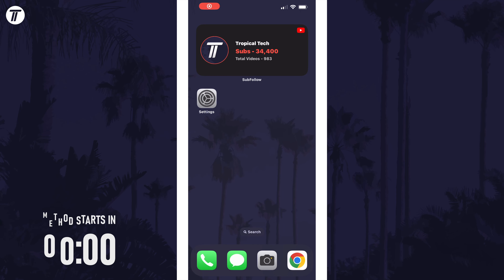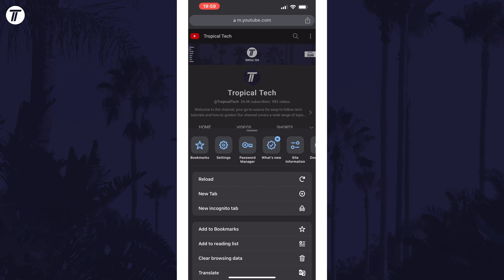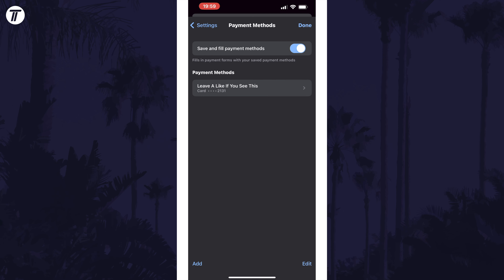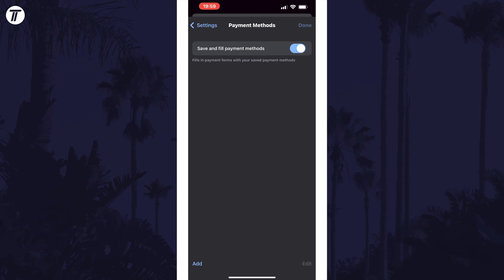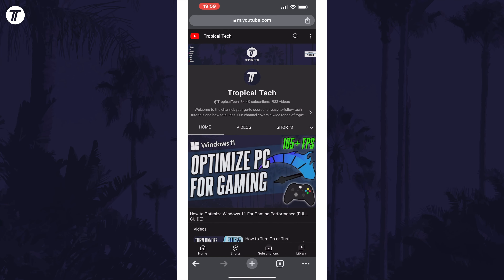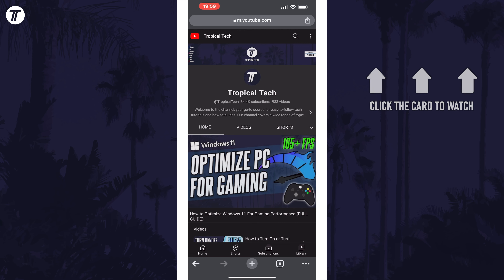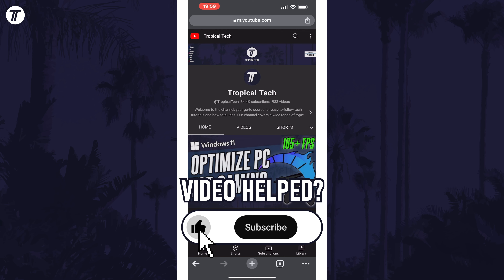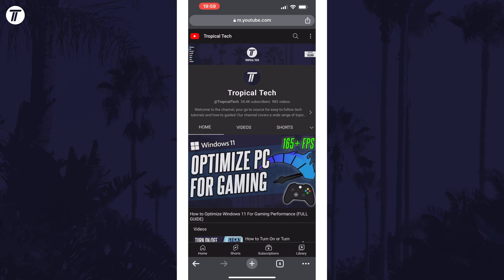How to Delete Payment Method/Card in Chrome on iPhone & iPad (iOS)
Want to know how to delete payment method in Chrome on iPhone or iPad in iOS? This video will show you how to remove payment method in Chrome on iPhone. You might want to know how to delete a payment method in Chrome on iPhone to remove a saved debit card or credit card. Hopefully today's video helps show you how to remove credit card in Chrome on iPhone!